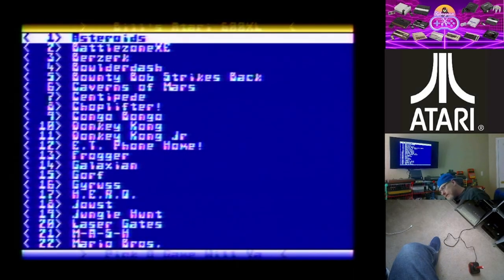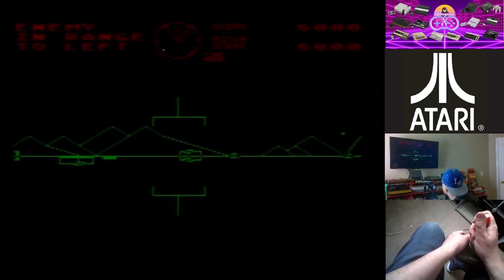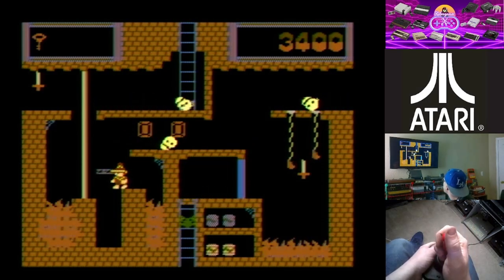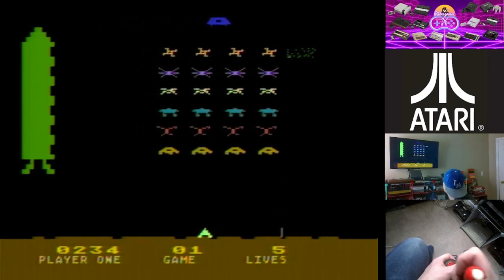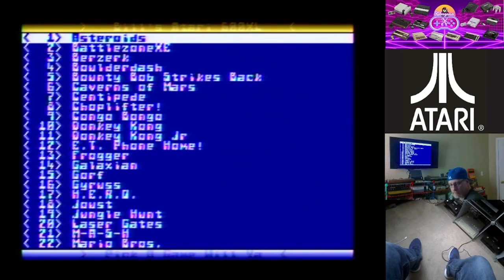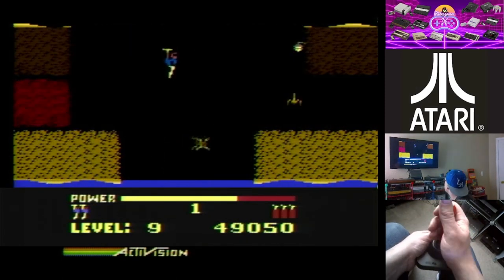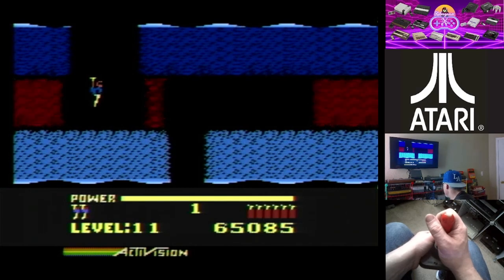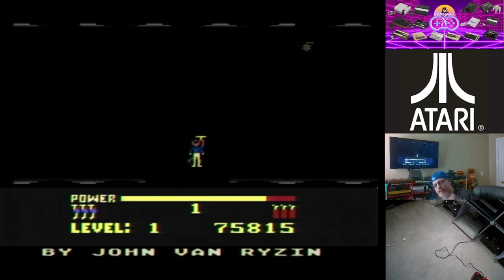Let's Game on an Atari XEGS | The Forgotten Atari Video Game Console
Lets check out some games on the Atari XEGS. This system was a hybrid game console/computer.  It really is an Atari 8-bit 65XE computer consolized. Having BASIC, the Missile Command game, and the Self Diog on one rom, it could be bought as a game system, but turned into a full blown computer if you wanted.

💖💖💖Thanks again to all my Subs💖💖💖

🎶🎶🎶 Music Credits 🎶🎶🎶

Song: The Stencil Game
From: The Green Light EP